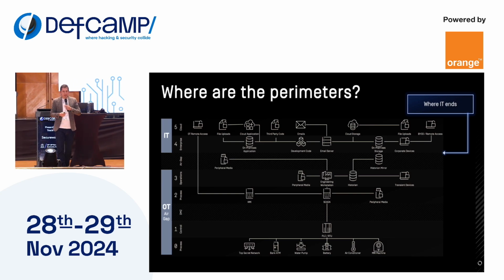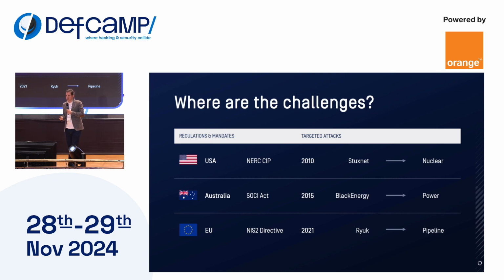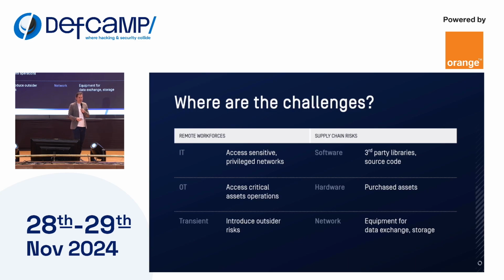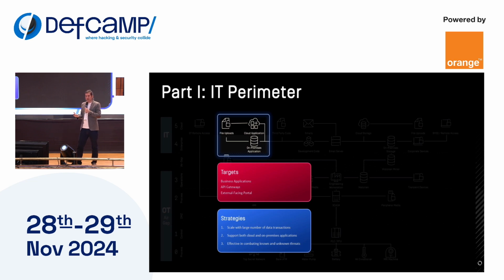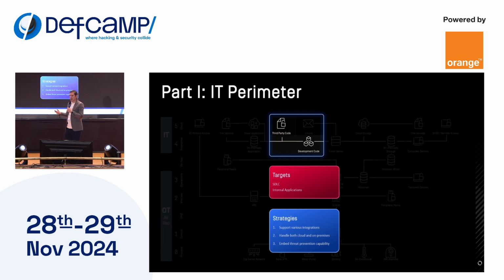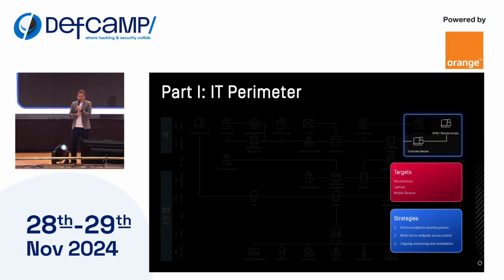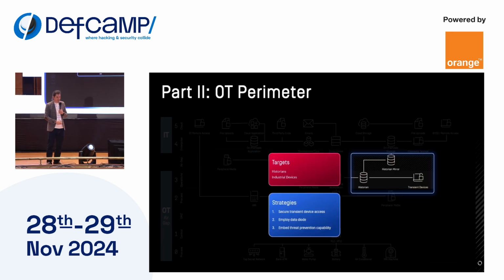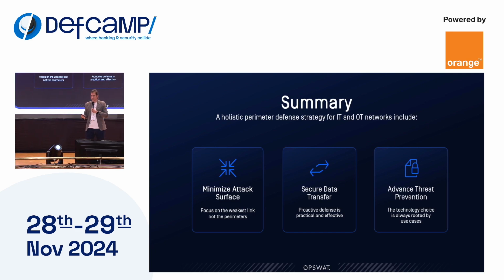Building a Holistic IT-OT Strategy at DefCamp 2024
A DefCamp 2024 presentation by Chereches George, Solution Engineering Manager at OPSWAT